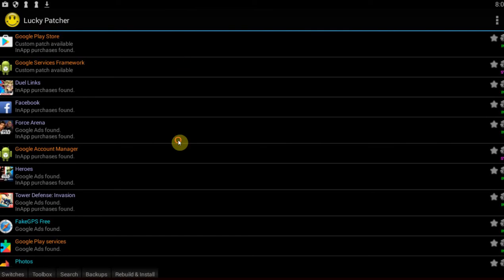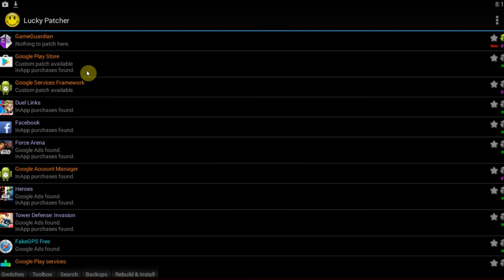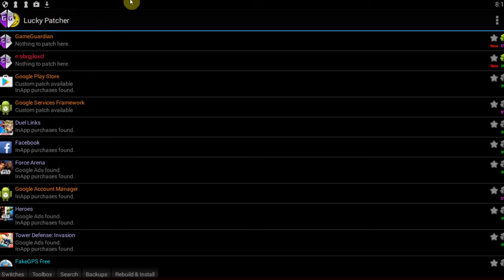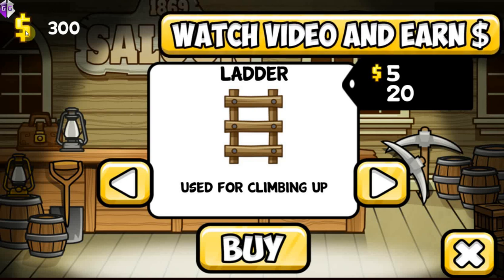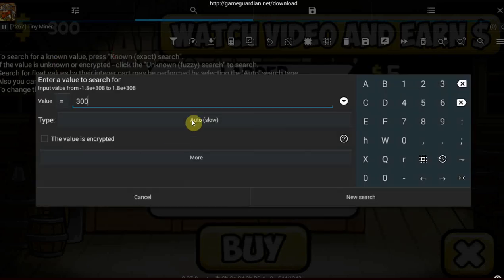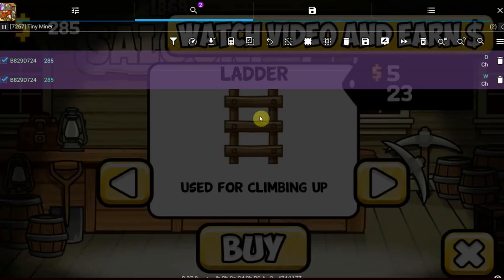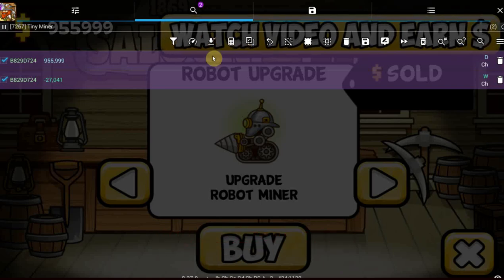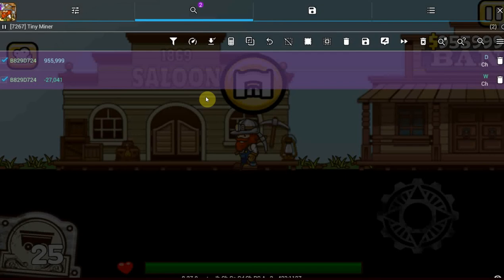How to Cheat / Hack any Game using Game Guardian APK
GameGuardian is an incredible tool for cheating in Android game apps. It requires a rooted device which is why we do recommend using it on emulator or an older phone that you do not necessarily need anymore.
GG lets you scan for values in your games and then change them. However, it is a tool and not some magic cheating app that does everything for you. You will still need to learn how to hack game memory to most efficiently use this too.

It also includes speehacks, time skip hacks that change your system clock and a lot more.

Have fun cheating :)